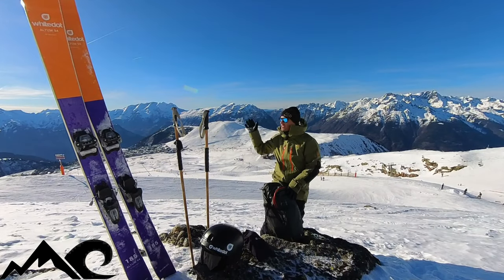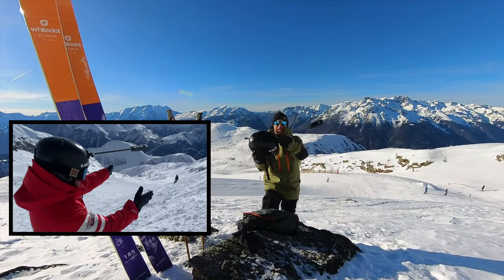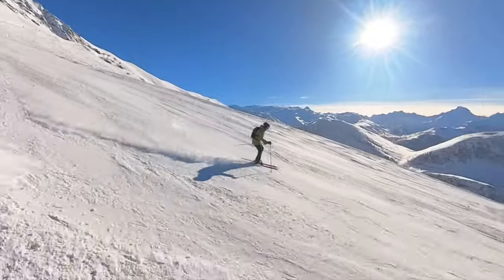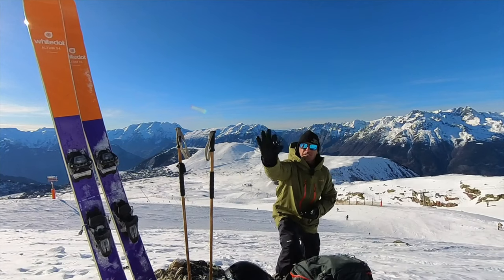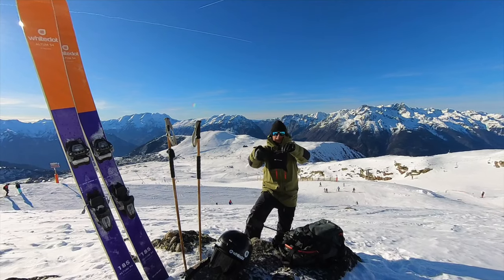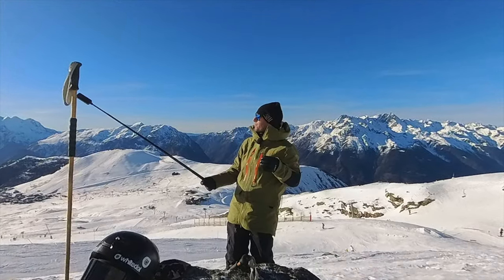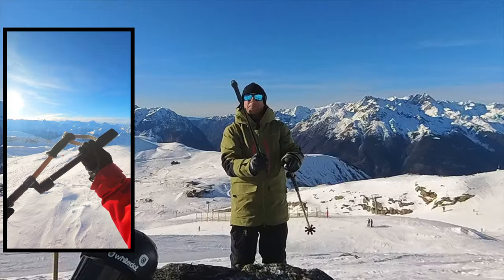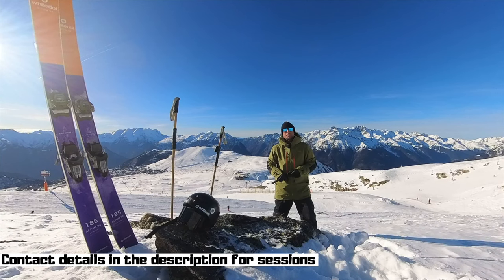The best Mounts & Accessories for skiing and snowboarding with Insta360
Insta360 are currently having a winter sale- 11% off X3 camera (used in this video), FREE Insta360 flask, FREE snow bundle (limited) + FREE selfie stick- all when you order through this link.

This short Ride-Along is a glimpse into the channel and also your Guide and Instructor Cookie!

@cookiesport instagram & @ridealongcookie TikTok for more regular updates on snow & weather, and general good snowy happenings!

00:00 Intro
01:30 Unicorn Mount
02:40 MEGA pole
03:50 Editing hacks
06:05 Helmet POV
07:20 Bag Mount
09:00 Selfie-Stick Tricks
09:50 Pole Mount
11:30 Contact me!
12:00 Thanks for watching!

Thanks!

Special thanks to Insta360 Whitedot Skis, Sungod, Planks Clothing & Grass Sticks.